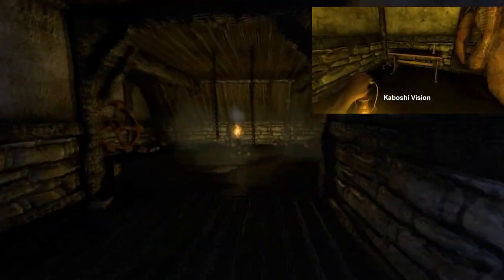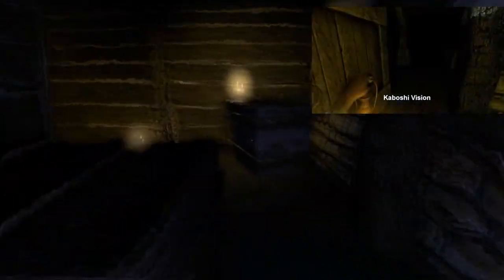Amnesia Dual Playthrough With Kaboshi & StormWolf Part 11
Kaitie also played some Amnesia as a stream, so if you want to check her out as well, you can find her videos
Be prepared for a lot of screams and cursing.